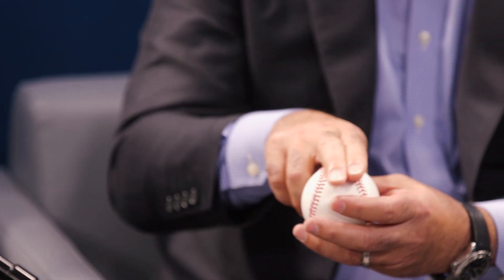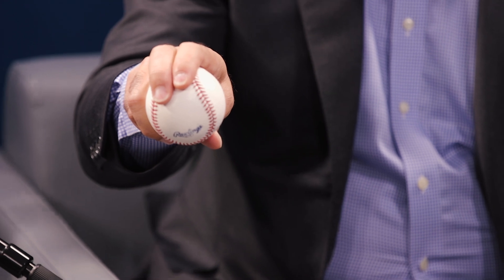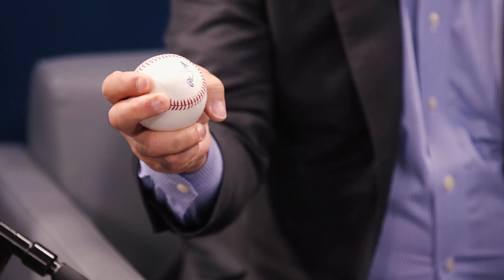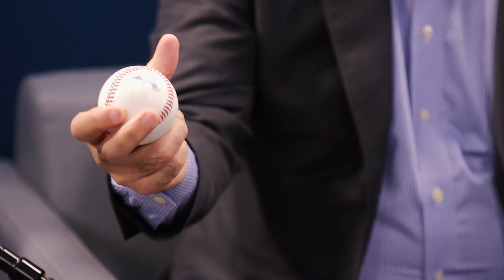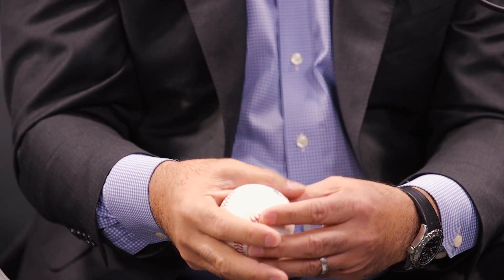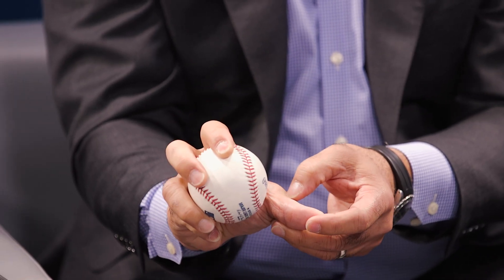Ron Darling Explains the Curve Ball to Neil Degrasse Tyson // SiriusXM // Insight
Ron Darling explains how to throw a curve ball to Neil Degrasse Tyson on The Science of Baseball on SiriusXM Insight.

SiriusXM Insight is inspiring ideas and conversation featuring Pete Dominick and John Fugelsang.

You can hear entire episodes of SiriusXM programming on SiriusXM On Demand.